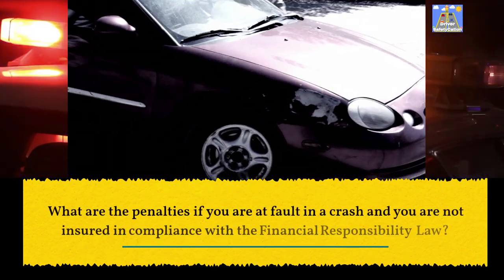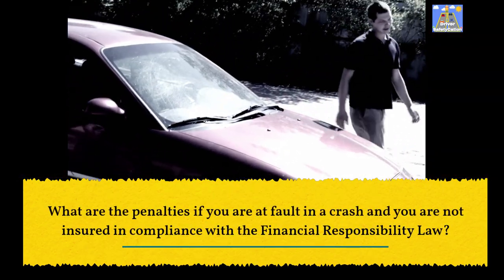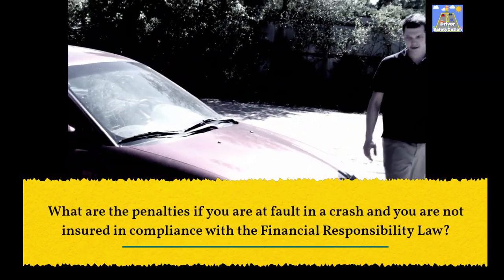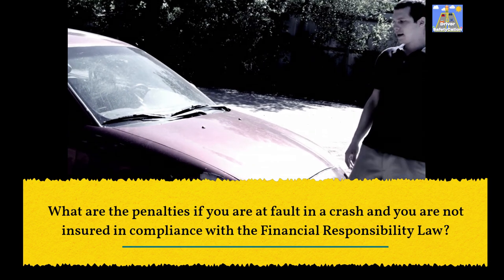Financial Responsibility Law: What Are The Penalties If You Are At Fault In A Crash?